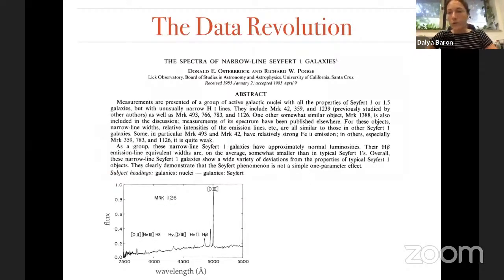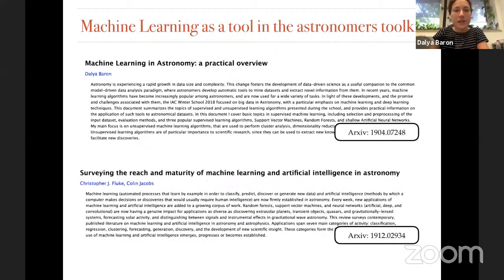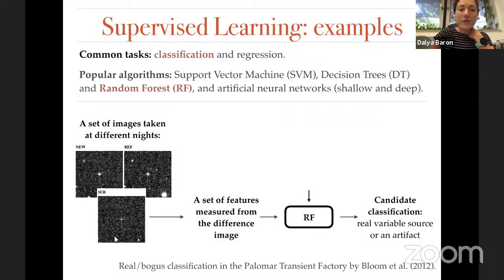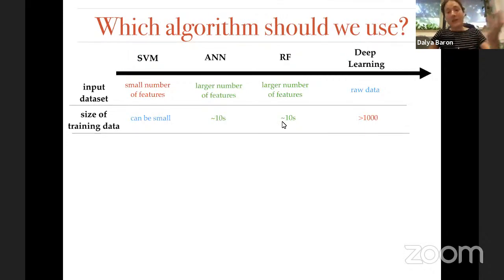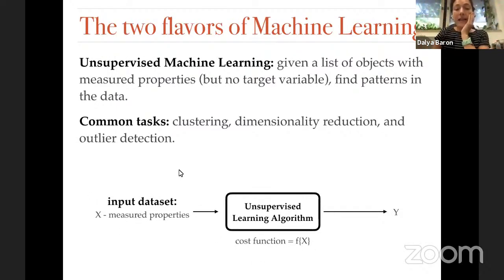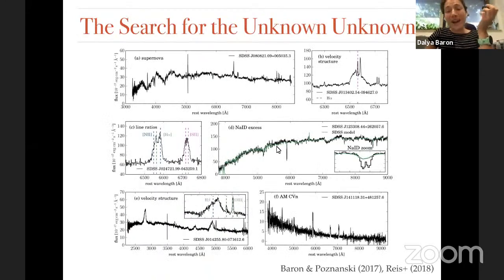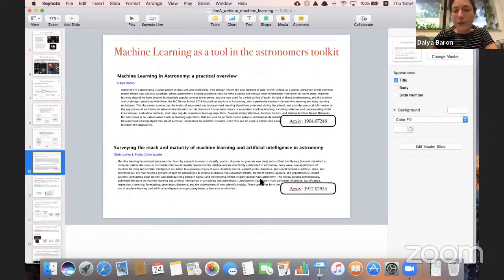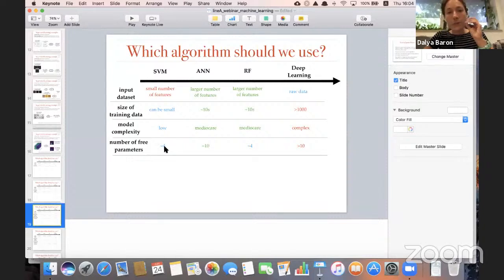Machine learning in astronomy: past, present, and future - Dalya Baron - Tel Aviv University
[LIneA Webinar] 24/06/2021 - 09:00 am BRT

Dalya Baron (Tel Aviv University)